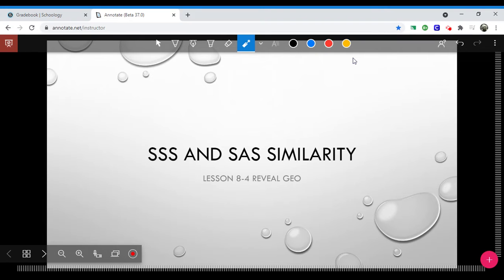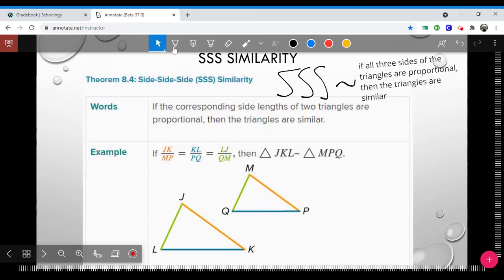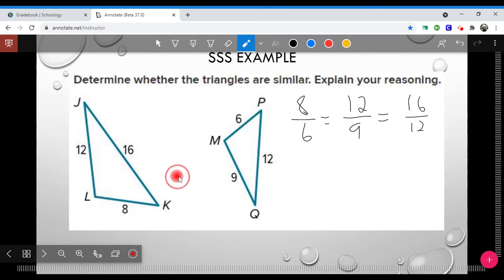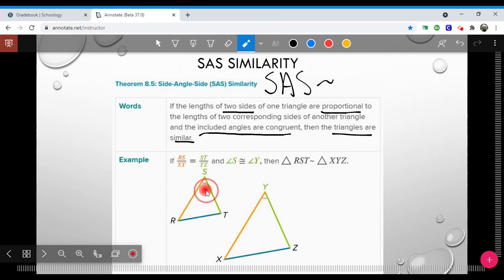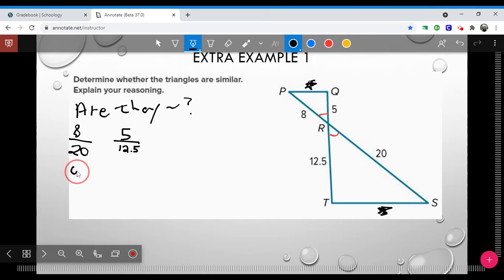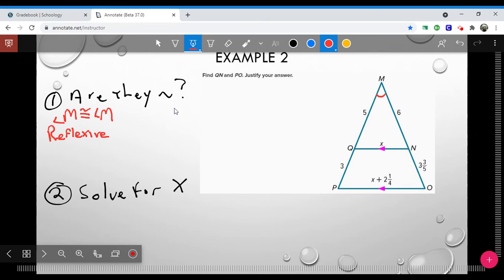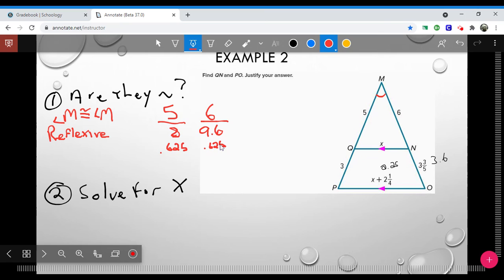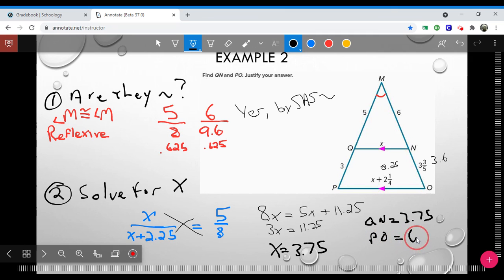8-4 Notes - Geo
Notes on SSS and SAS Similarity from 8-4 Reveal Geometry